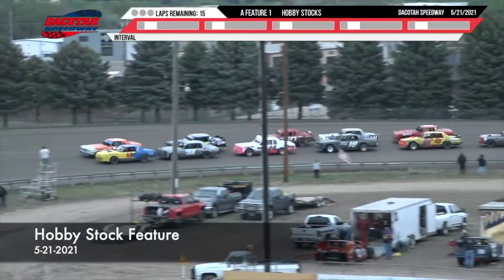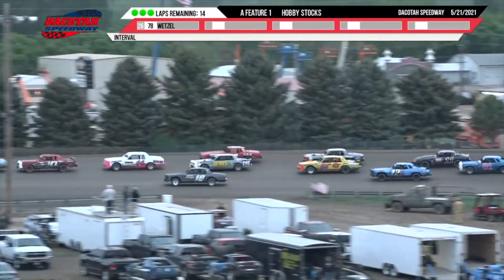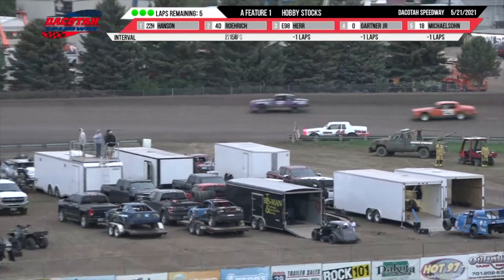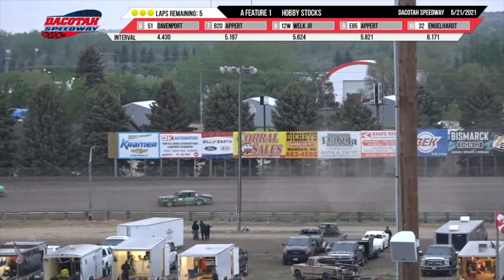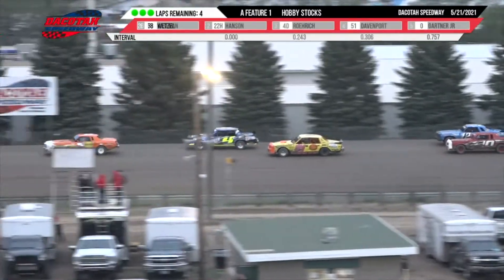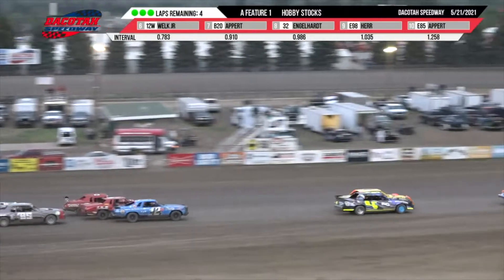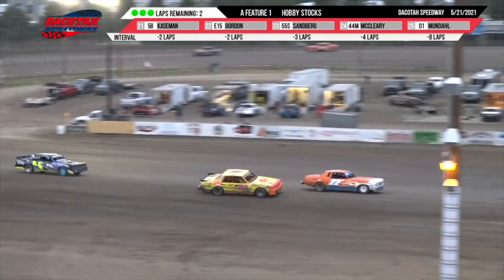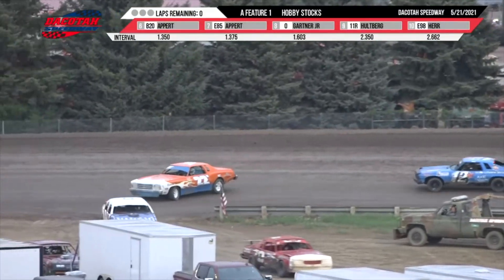Dacotah Speedway | Hobby Stocks 5-21-21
Exciting racing highlights from the Hobby Stock feature on Friday, May 21, 2021.